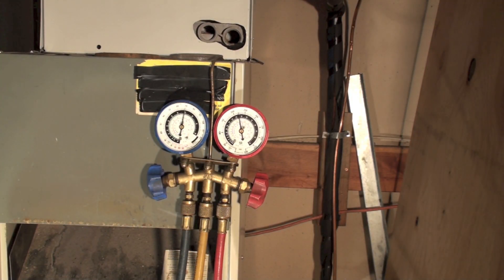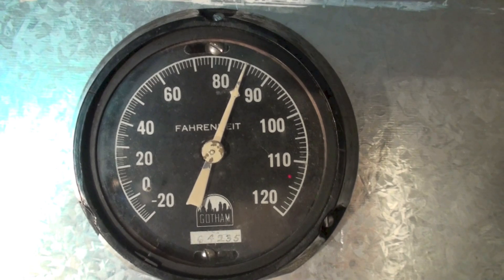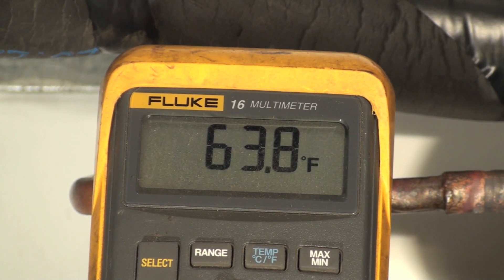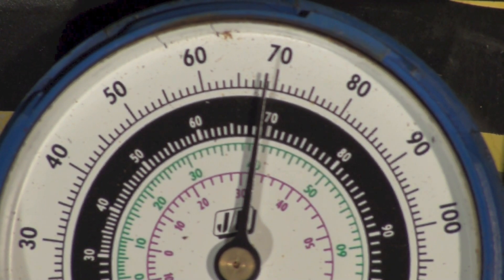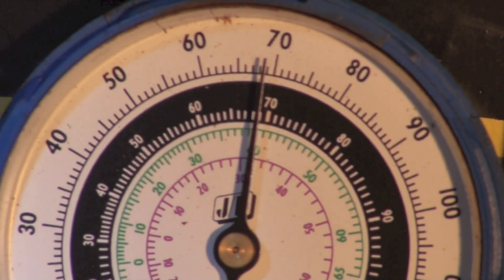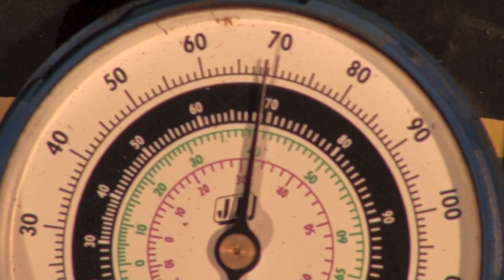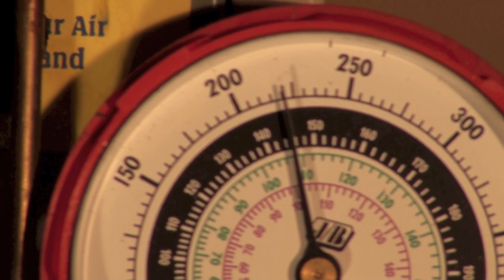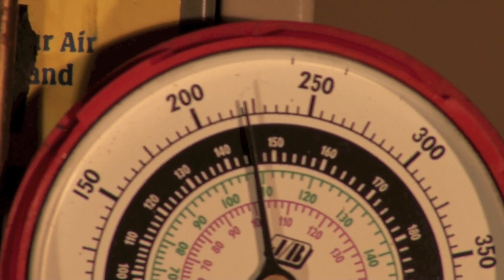How to check evaporating and condensing temperatures with the analog gauge set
This one covers reading the saturation temperatures with the analog gauge set.